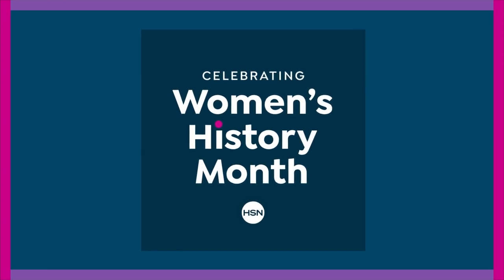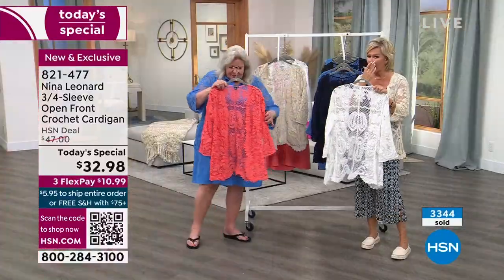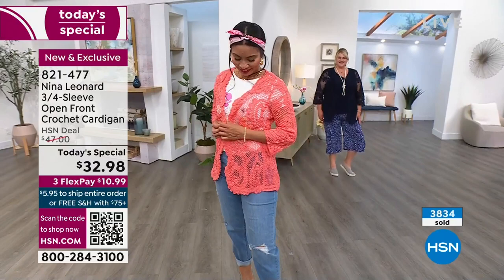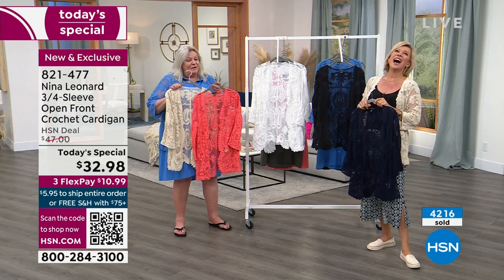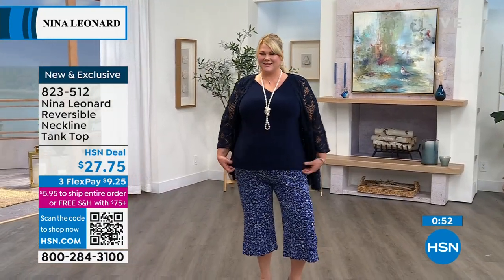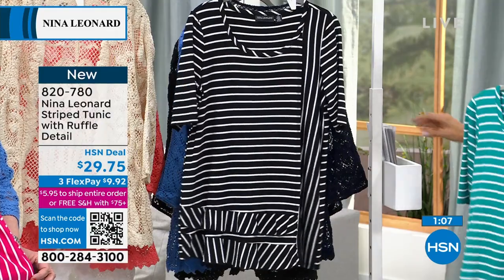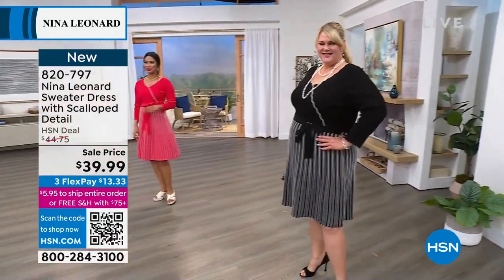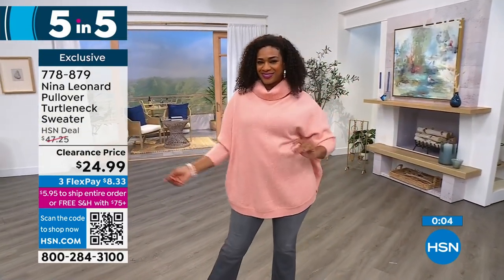HSN | Nina Leonard Fashions 03.02.2023 - 01 AM